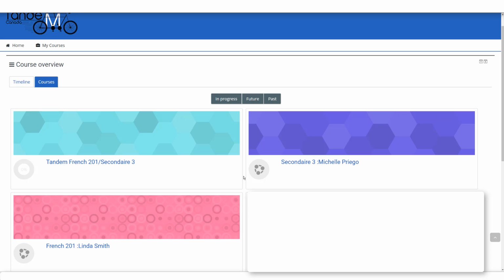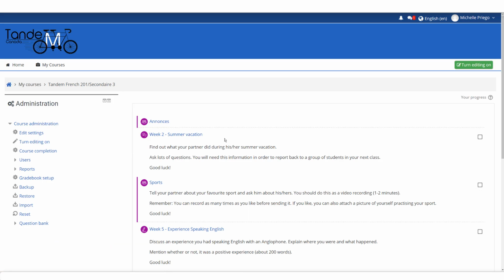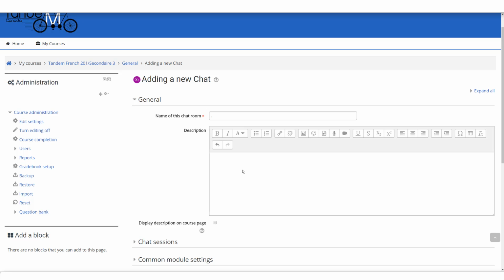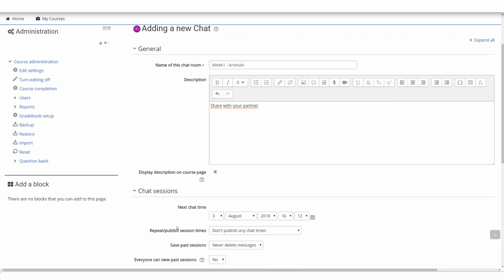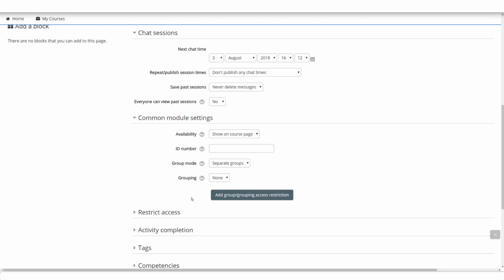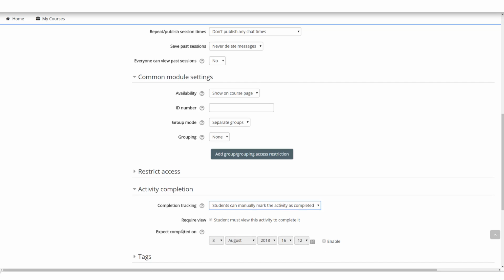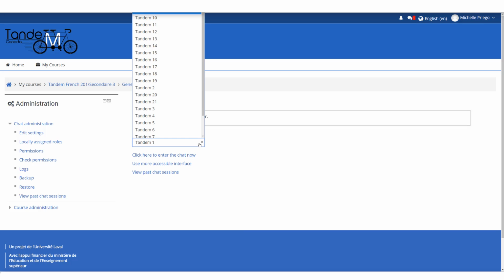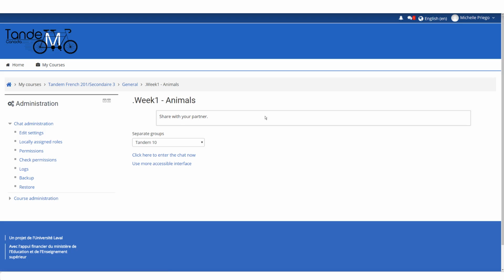How to set up a chat activity?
All the teacher needs to know to set up a chat activity on the ESL-FSL Tandem Canada platform. Screen captures.